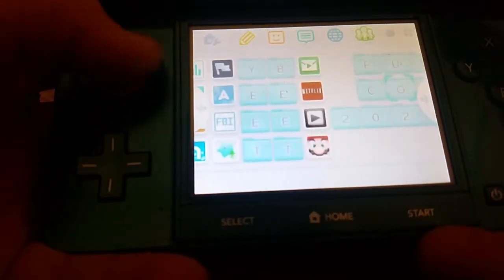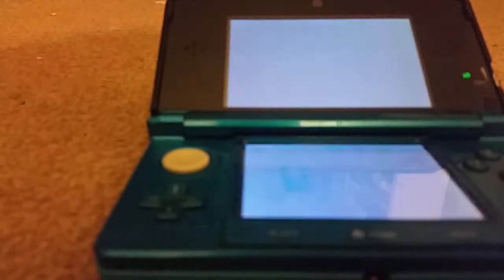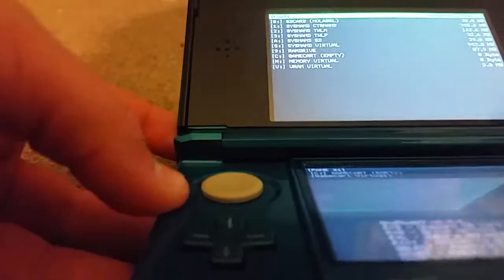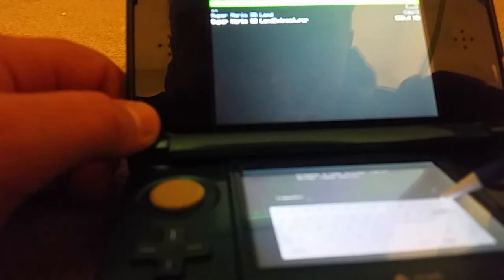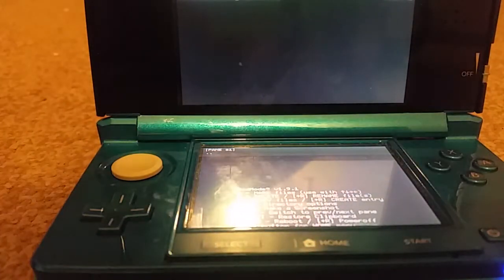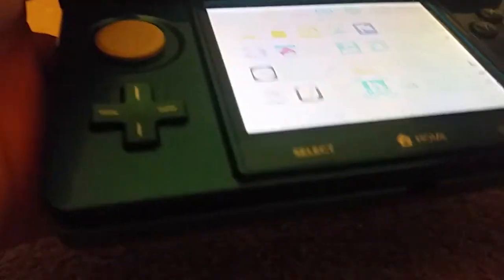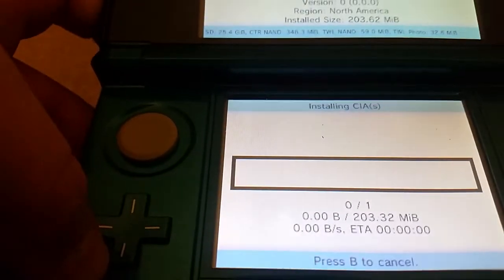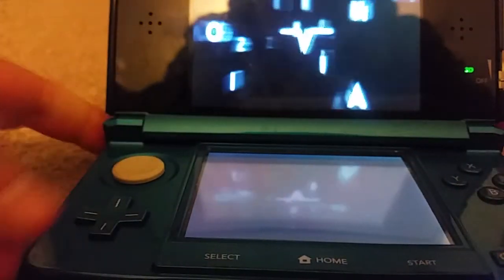How to extract Nintendo 3DS Cartridge Games